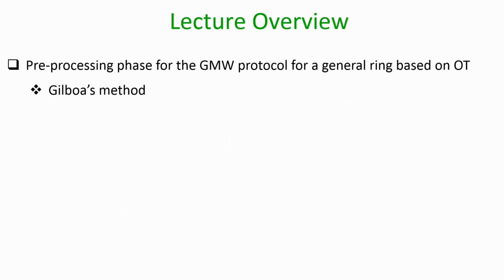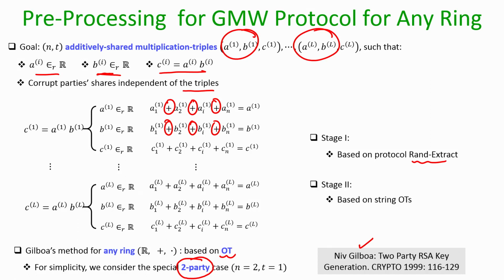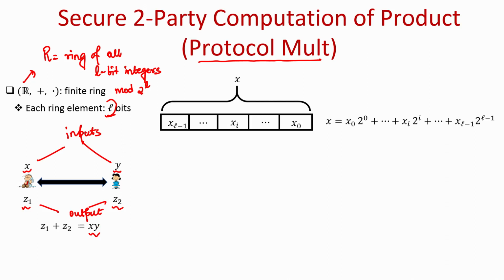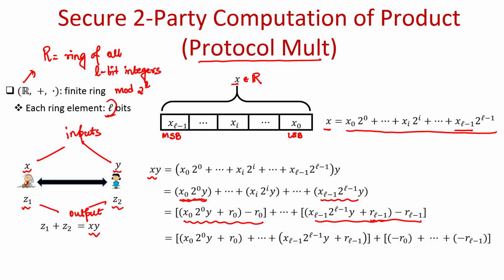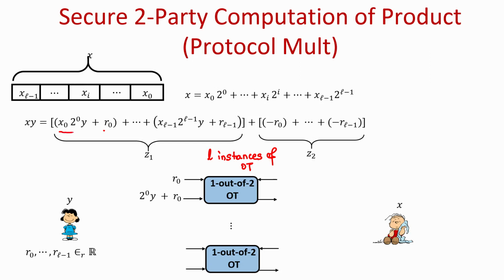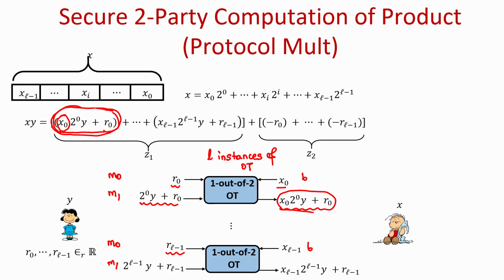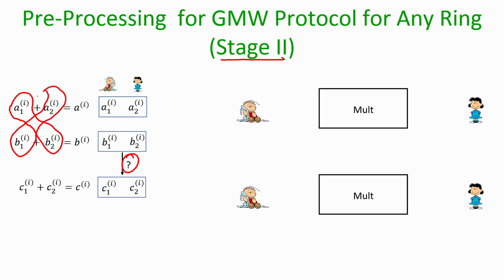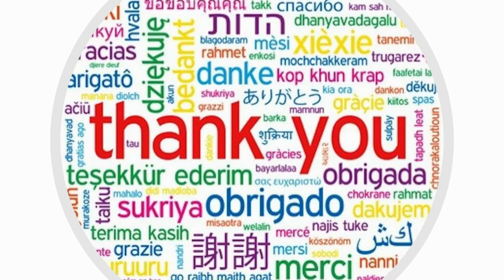Lec 44 Pre-Processing Phase for the GMW Protocol Contd.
Pre-processing phase, GMW protocol, ring, OT, Gilboa’s method